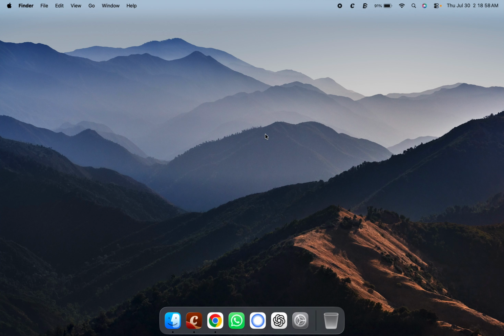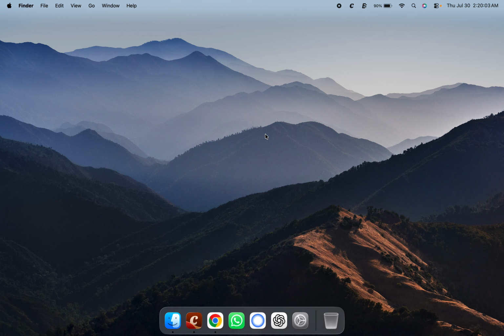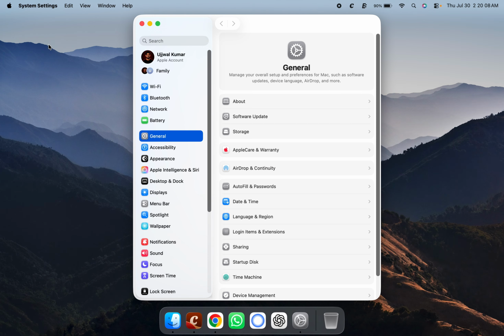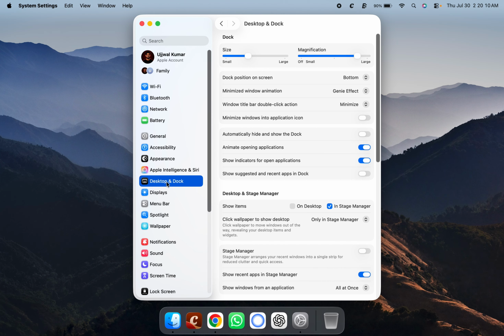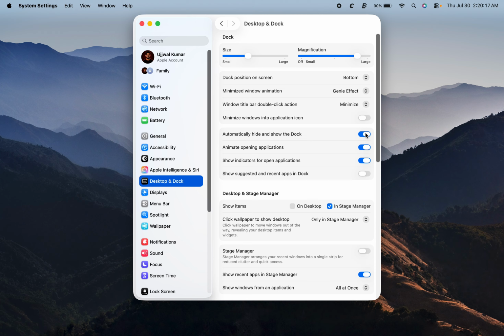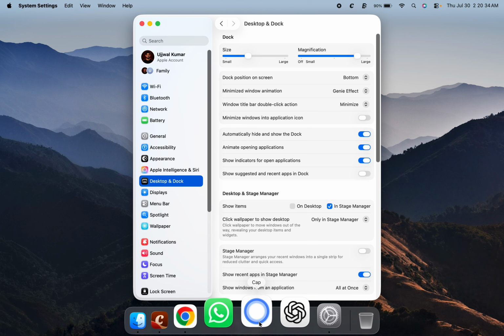How to Hide the Dock Until You Move the Cursor to It on Mac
Want more screen space on your Mac without losing quick access to the Dock? In this video, I'll show you how to hide the Dock until you move the cursor to it. You'll learn how to enable the Dock's auto-hide feature so it stays out of the way and automatically reappears whenever you need it.

How to Automatically Hide and Show the Dock on Mac
How to Enable Auto Hide for the Dock on Mac
How to Make the Dock Appear Only When Needed on Mac
How to Turn On Dock Auto Hide on macOS
How to Keep the Dock Always Visible on Mac
How to Customize the Dock on Mac
How to Move the Dock on Mac
How to Use the Mac Dock